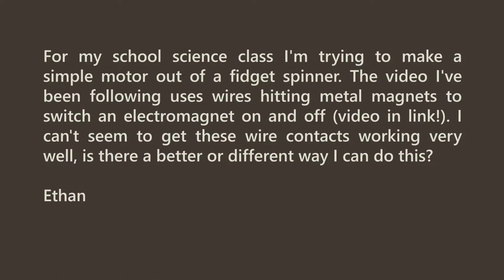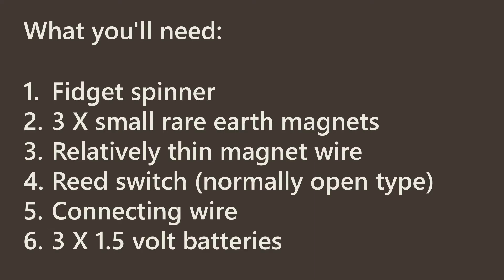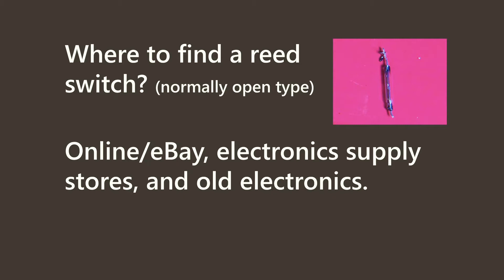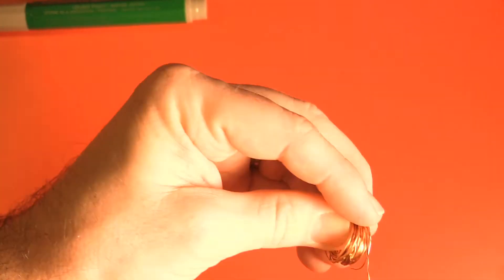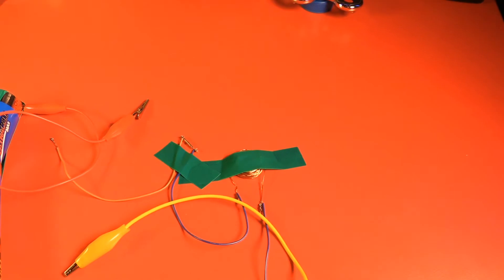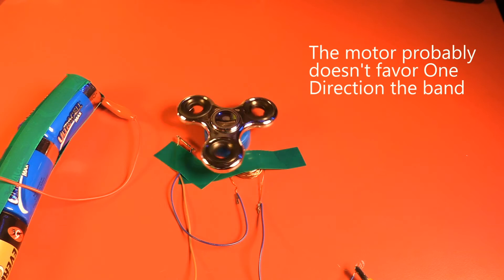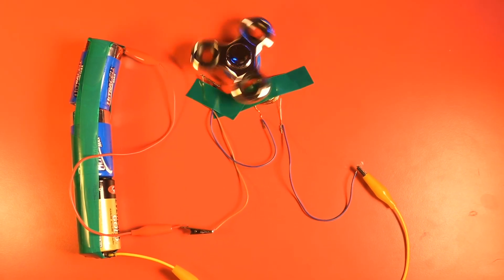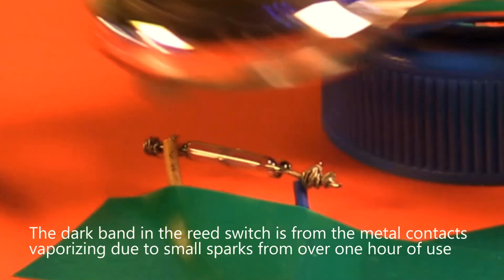How to turn a fidget spinner into a simple electric motor tutorial - Ask a Scientist Show 1.7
Fidget spinners are a popular battery-free toy ... until now. This show answers a request for help to turn a fidget spinner into a simple electric motor.